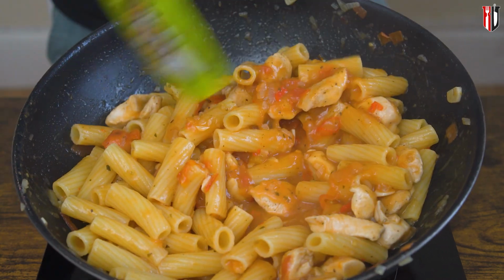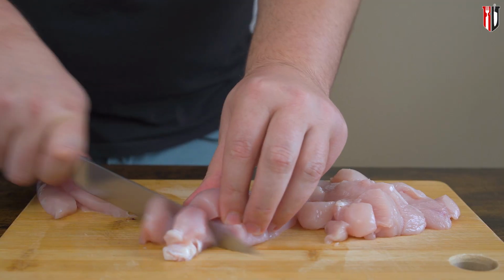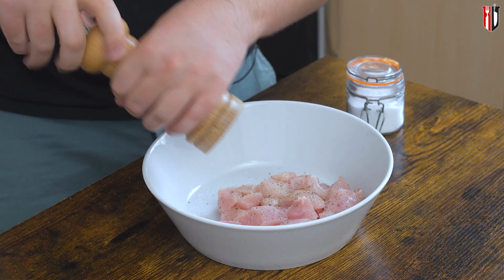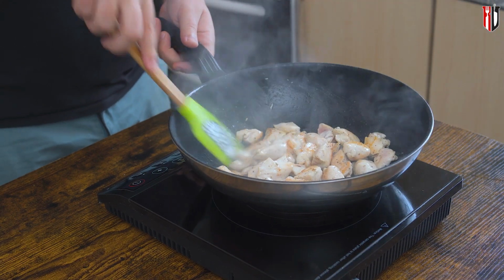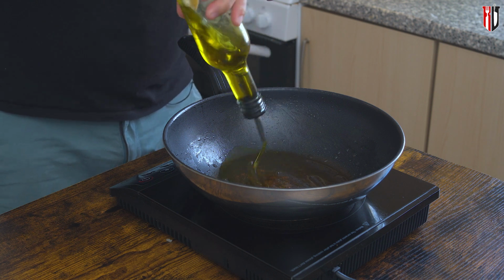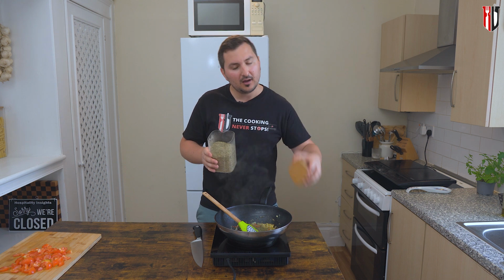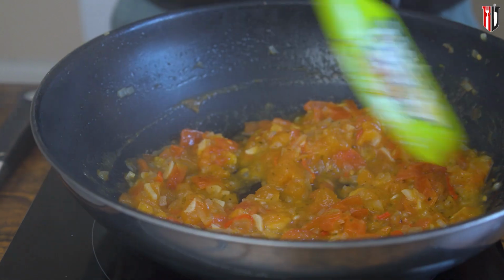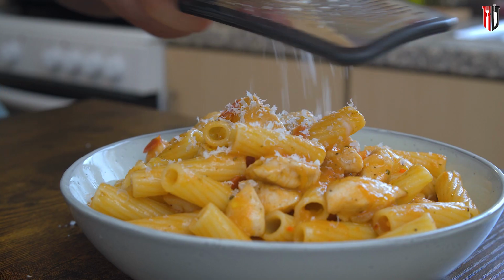Chicken and tomato rigatoni pasta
✅Today's simple recipe is pasta with chicken and tomato sauce and for about 2-3 portions you need the following ingredients:

- 2 chicken breast
- 5 fresh chopped tomatoes
- 1/2 white onion
- 2 cloves of garlic
- 1/2tsp dry oregano
- 1/2 fresh red chilli
- 3tbsp extra virgin olive oil
- 2tbsp veg oil
- pasta
- salt
- fresh ground pepper
*Cooking equipment that I use or recommend*

Buy something for yourself or as a present for cooking enthusiasts.
(A part of the profit will go towards supporting this channel so I can continue to provide you with free content each week, thank you!)